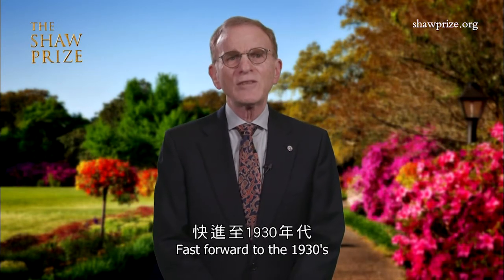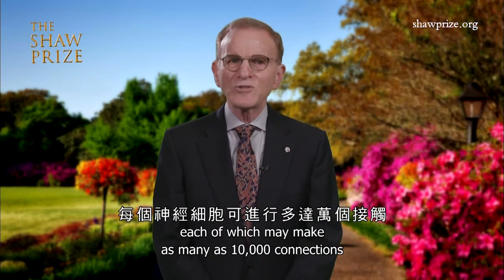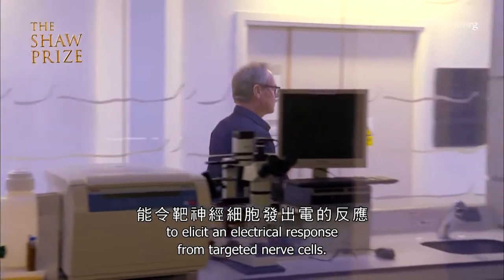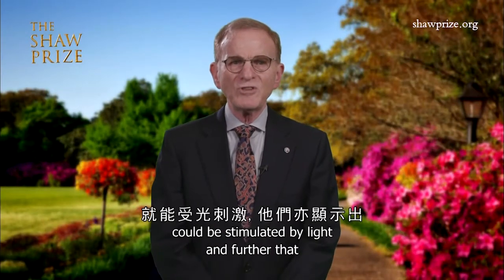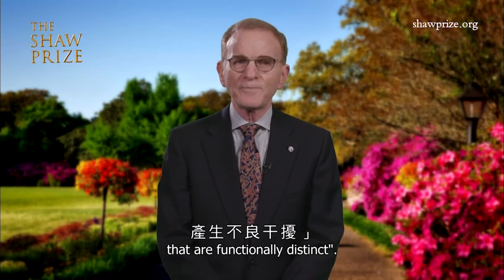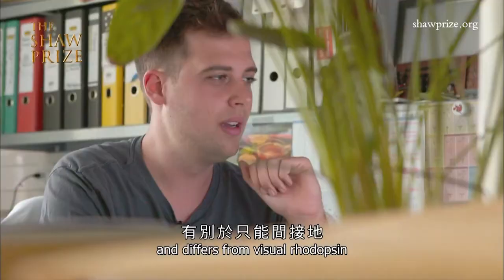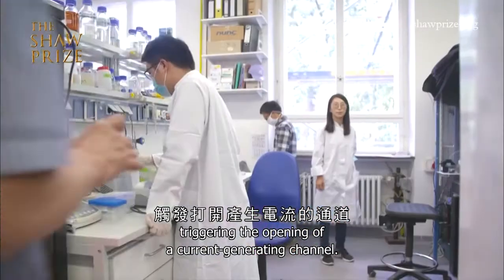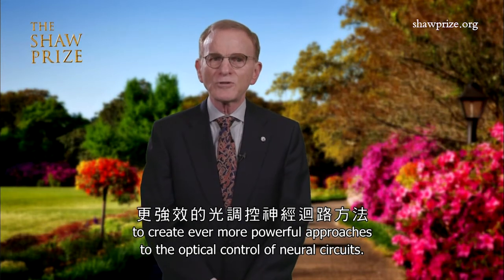Randy Schekman Speech